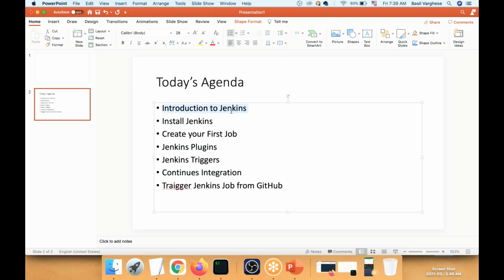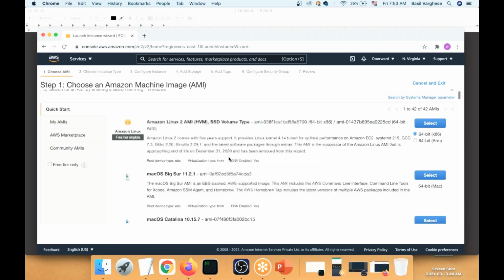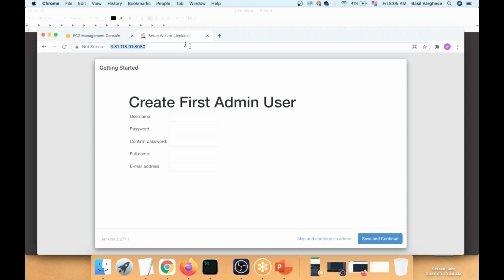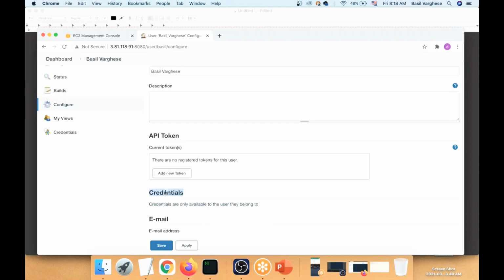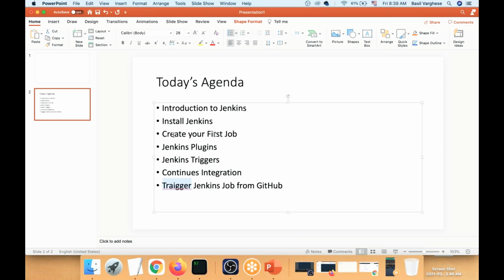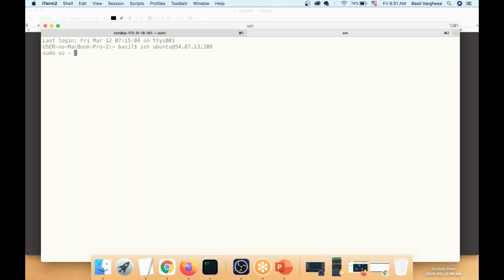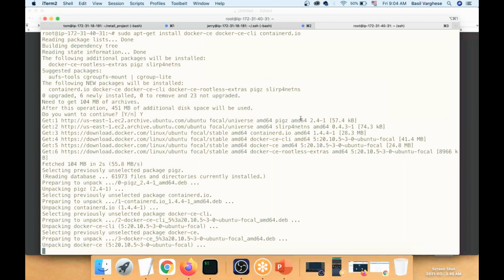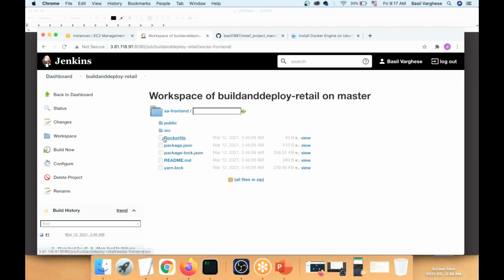DevOps Lecture 11 : Jenkins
In this lecture, we'll be discussing Jenkins, a Continuous Integration and Deployment server.

Jenkins is a popular Continuous Integration and Deployment server, and in this lecture we'll be discussing its features and how to use it. By the end of this lecture, you'll have a better understanding of Jenkins and how to use it to improve your development process.
Topics Covered:

Install Jenkins
Create your First Job
Jenkins Plugins
Jenkins Trigger
Continues Integration (CI)
Trigger Jenkins  from GitHub